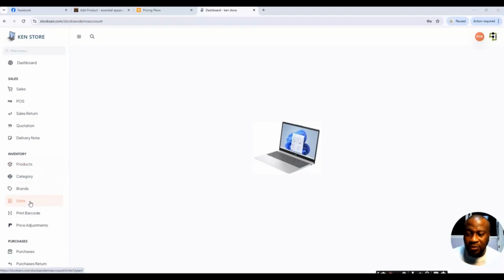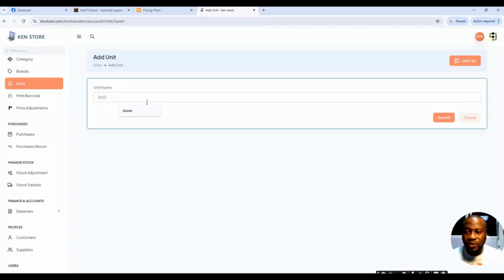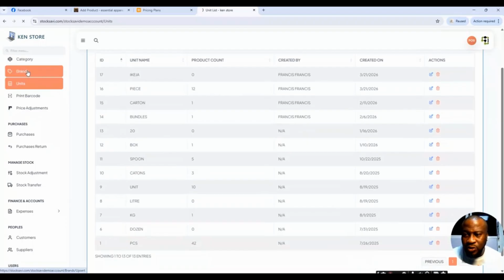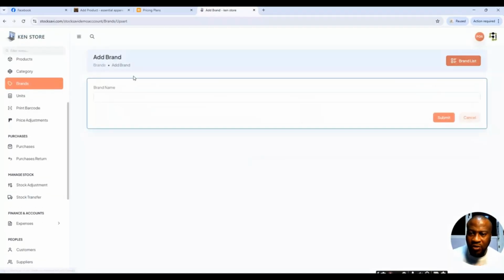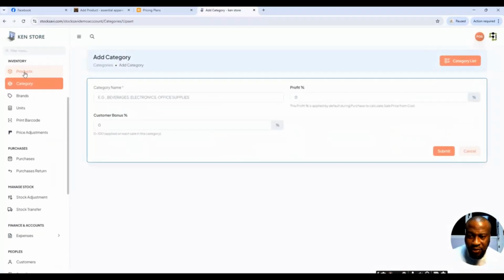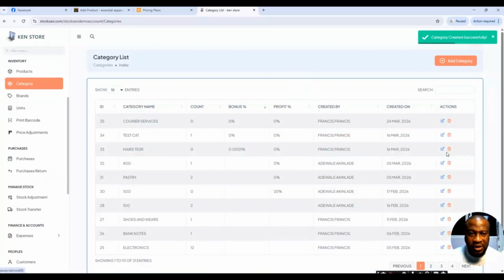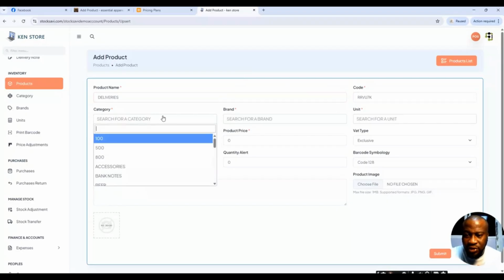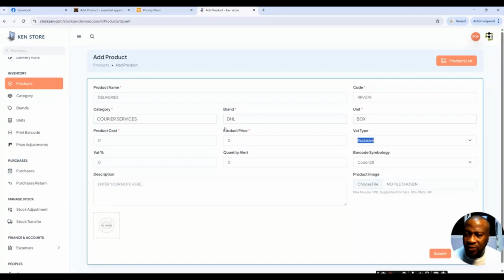Stocksavi Inventory Management System Tutorial: How to Add Units, Brands, Categories, and Products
In this Stocksavi inventory management software guide, I share how to set up and manage your inventory by adding units, brands, categories, and products in the Stocksavi system.

Inventory management is the process of organizing, tracking, and controlling your stock, products, and warehouse activities from setup to sale.

✅ In this tutorial, I show you how to use Stocksavi to manage your store efficiently, track products in real time, and keep a clear view of what is happening in your business.

✅ Learn more about Stocksavi inventory management here ➜
[Insert your Stocksavi website or product link here]

✅ In this Stocksavi inventory management tutorial, I cover:

How to add units like pieces, carton, bundle, box, and dozen.

How to create and manage brands.

How to add product categories.

How to add products with cost price, selling price, unit, and VAT details.

How to organize inventory for better stock control and business tracking.

► Today we navigate through the below chapters for this Stocksavi inventory management guide:

0:00 Intro
00:20 What is Stocksavi Inventory Management?
01:05 How to Add Units
02:00 How to Add Brands
02:45 How to Add Categories
03:30 How to Add Products
05:00 Cost Price and Selling Price Setup
06:00 Outro

Let me know if you found this Stocksavi inventory management tutorial helpful. Also, if you require any help or support, make sure to get in touch with us today.